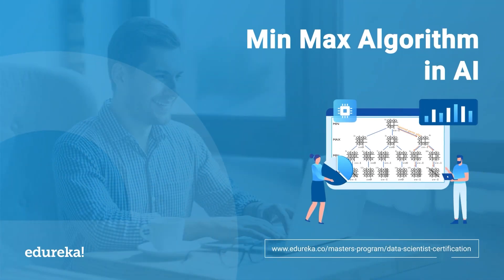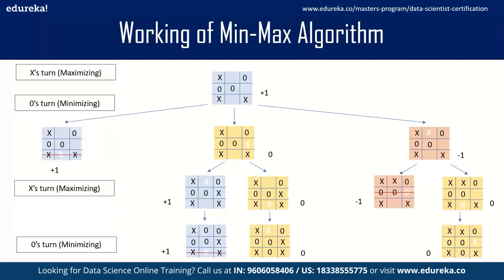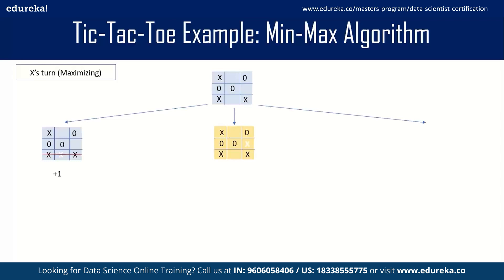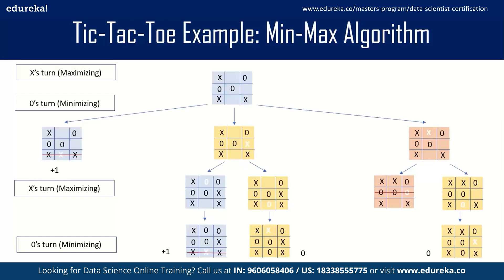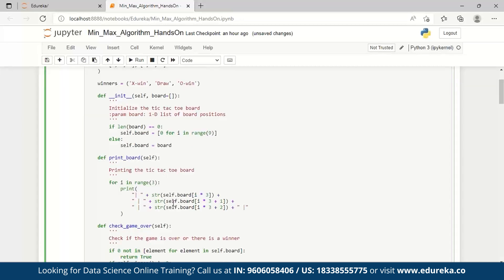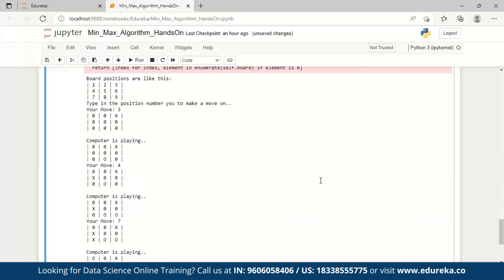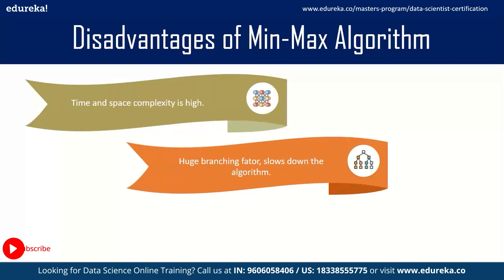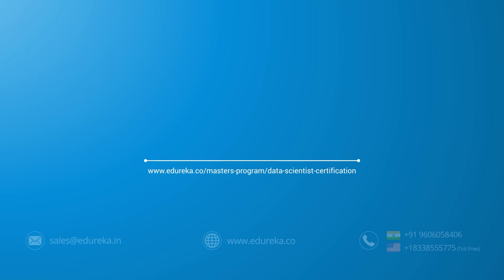Min Max Algorithm in Artificial Intelligence Solved Example and Demonstration Data Science Tutorial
🔥𝐄𝐝𝐮𝐫𝐞𝐤𝐚 𝐃𝐚𝐭𝐚 𝐒𝐜𝐢𝐞𝐧𝐭𝐢𝐬𝐭 𝐂𝐨𝐮𝐫𝐬𝐞  𝐌𝐚𝐬𝐭𝐞𝐫 𝐏𝐫𝐨𝐠𝐫𝐚𝐦 :
Description: This Edureka tutorial explains the min-max algorithm in AI with the help of a simple example and explanation, along with the hands-on in Python. Min-Max Algorithm significance, advantages and disadvantages and further improvements over Min-Max Algorithm.
Topics covered in this video:
00:00:00 - Introduction
00:00:54 - What is Min-Max Algorithm
00:01:43 - Working of Min-Max Algorithm
00:06:34 - Hands-On
00:08:58 - Significance of Min- max Algorithm
00:09:29 - Advantages of Min-Max Algorithm
00:10:09 - Disadvantages of Min-Max Algorithm
00:10:58 - Improvements of Min-Max Algorithm

About Course :
Why should I enroll in Data Science Masters Program?

Data Scientist Online Course has been curated after thorough research and recommendations from industry experts. It will help you master concepts of Data Management, Statistics, Machine Learning, and Big Data together with hands-on experience of tools & systems used by Data Scientists including Data Visualization using Tableau. Edureka will be by your side throughout the learning journey - We’re Ridiculously Committed.

What are the topics covered as a part of the Data Scientist Course curriculum?